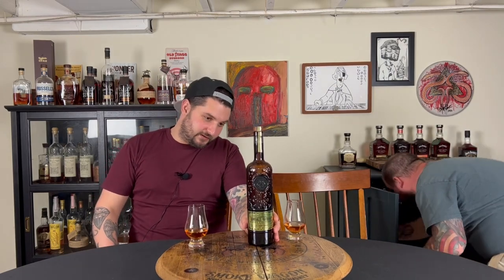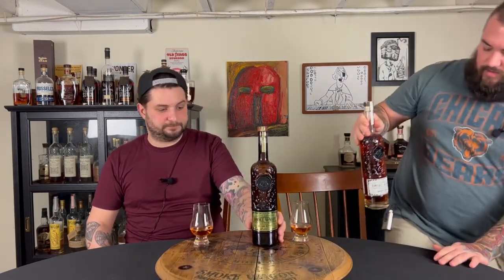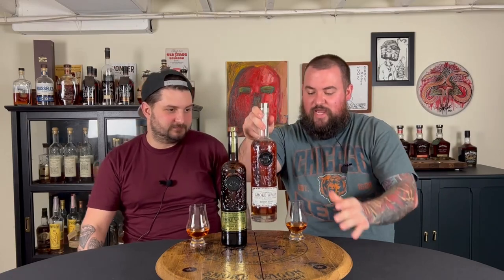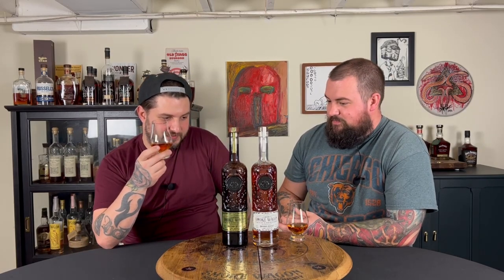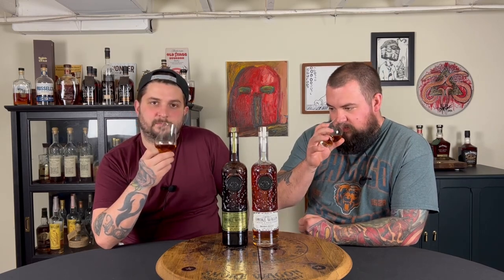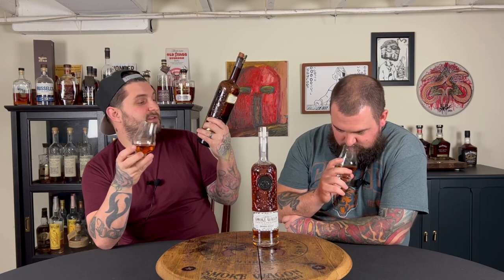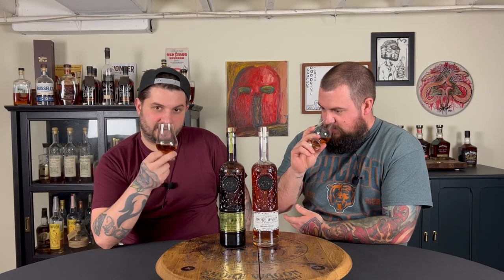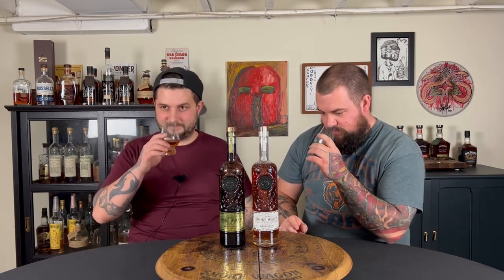"Smoke Wagon Uncut Unfiltered" How good is this blended MGP product?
Theme song done by @danjeslismusic